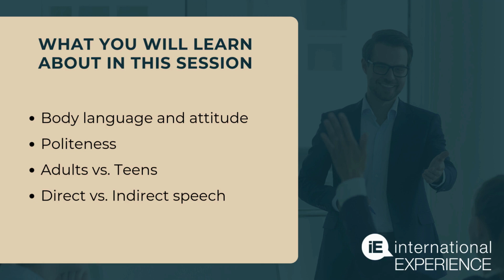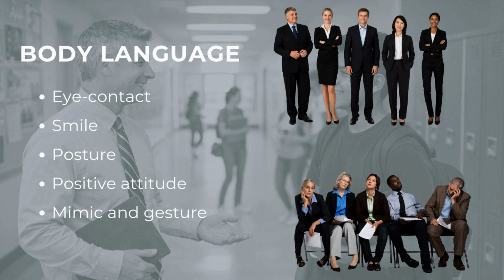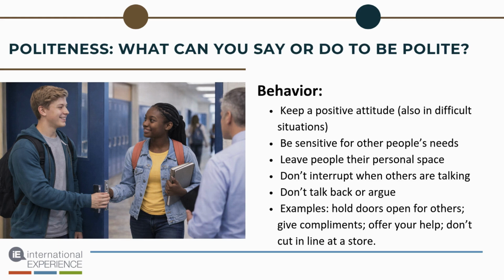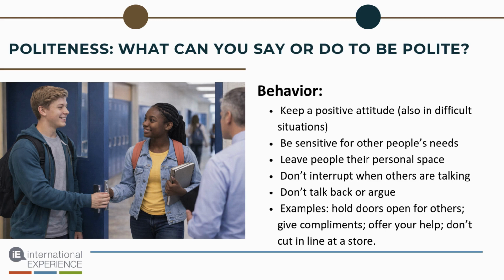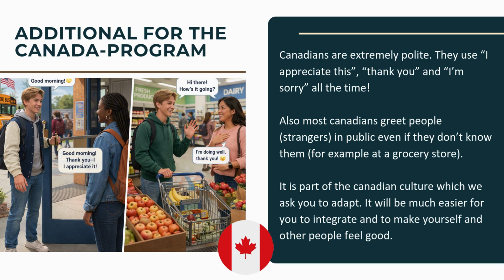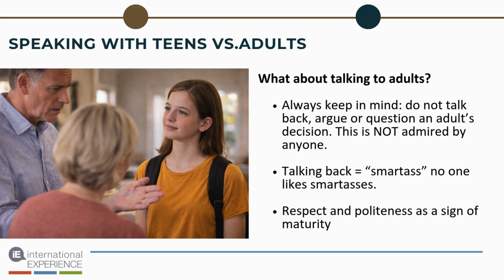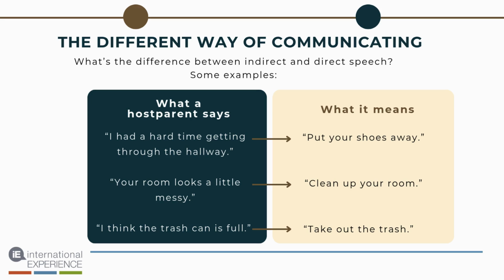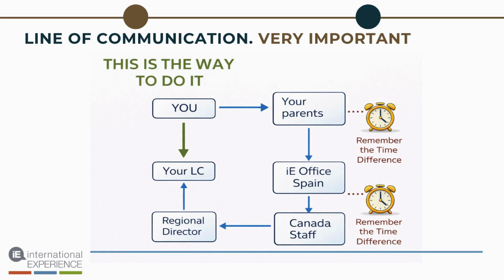Canada Sesión 1: Communication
La cultura canadiense y la española tiene grandes diferencias. En Canadá la gente se relaciona de una forma muy diferente a como lo hacemos en España.
En esta sesión queremos abordar las diferencias en la forma que tienen las personas de comunicarse en Canadá con respecto a nuestra propia cultura.
Veremos cosas como la importancia de ser educado, como los canadienses hablan de una forma más indirecta que nosotros y daremos consejos a los estudiantes a la hora de poder comunicarse, expresarse y entender a otras personas durante su estancia en Canadá.
Además, explicaremos como debe ser la cadena de comunicación cuando hay algún problema, y la importancia de comunicarlo en tiempo y forma.